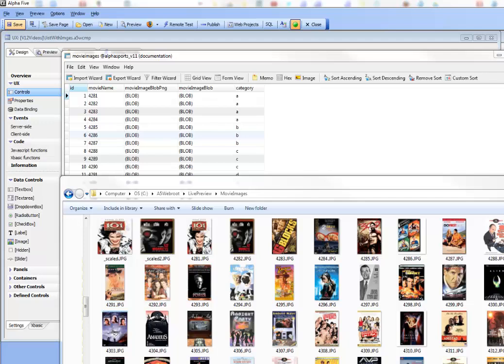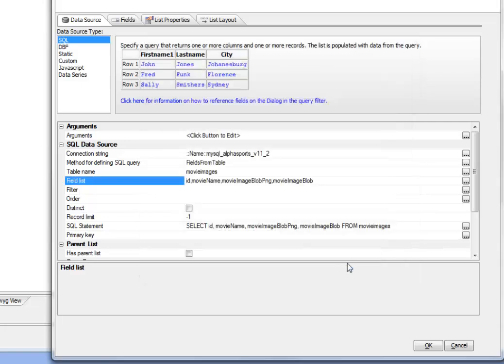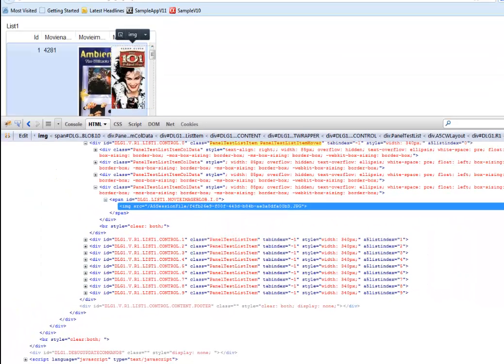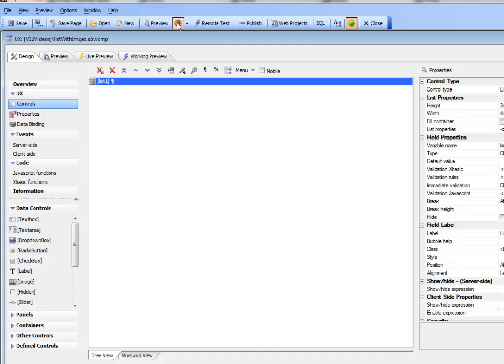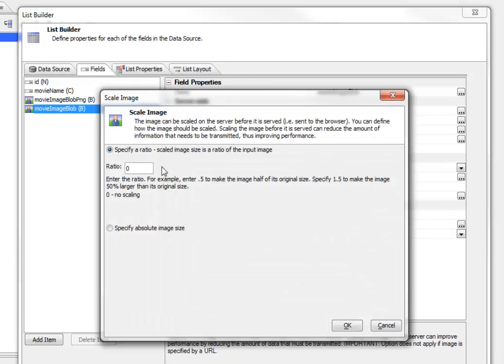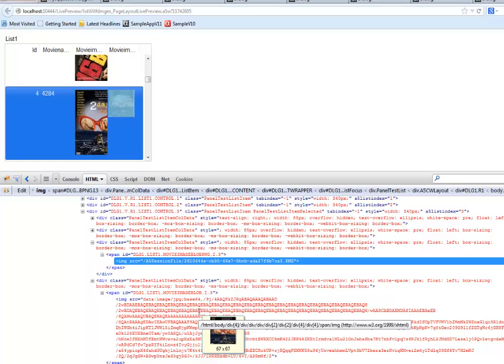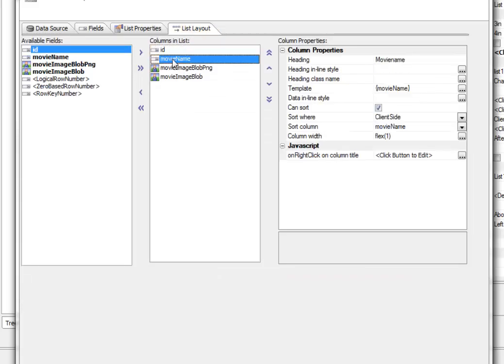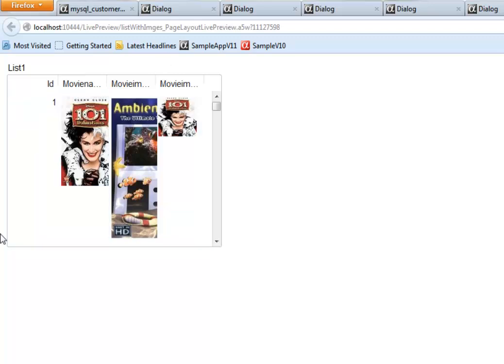AA List Control - Working with Images - Data Bound Images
UXL_V12--11 Alpha Five V12  UX Databound images  Part 1, 2 and 3

The images that you display in a list can be 'data bound'. For example, if the List control is populated from a SQL query, the table that you are querying might have image fields. The data in the image fields can either be binary data (i.e. the jpg or png data for an image), or a character field that contains the filename of an image. This video shows how you can include data bound images in a List.

When working with data bound images, you have the option of actually embedding the image data into the HTML (as base64 encoded data). You can also scale the image on the server before rendering it.